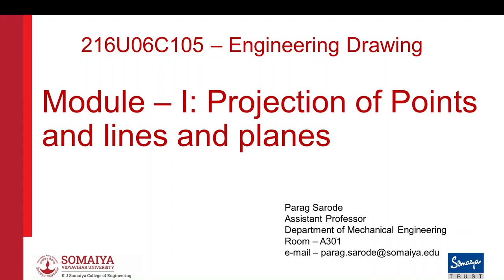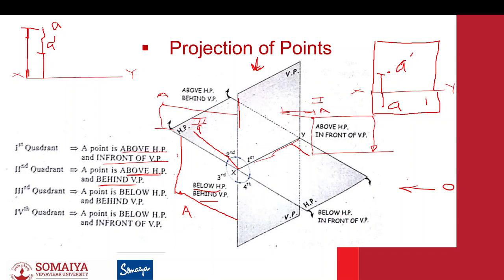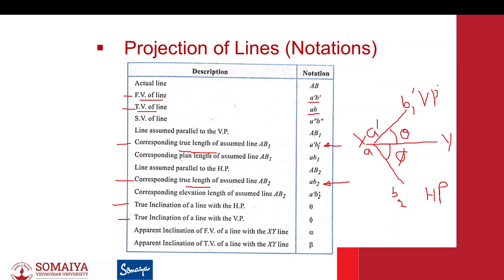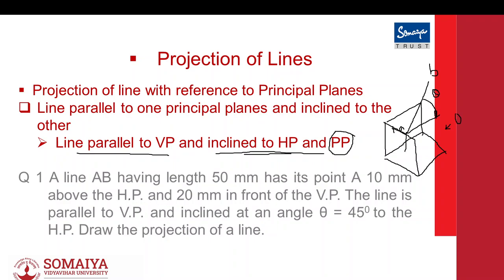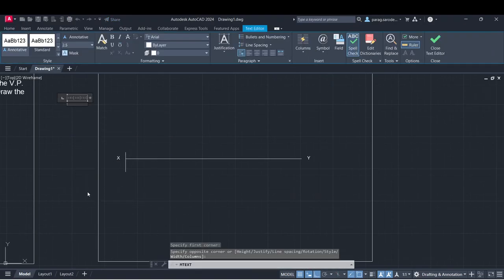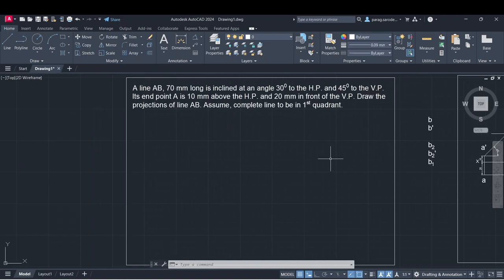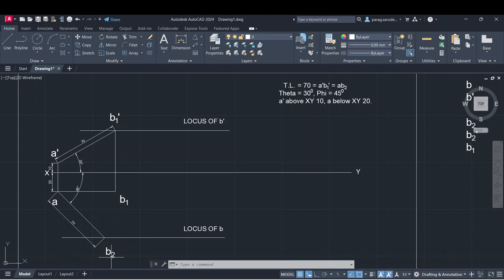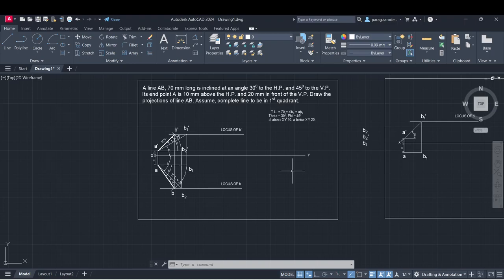Engineering Drawing: Projection of Points and Lines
Line Parallel to V.P. and Inclined to H.P.
Q. 1: A line AB having length 50 mm has its point A 10 mm above the H.P. and 20 mm in front of the V.P. The line is parallel to V.P. and inclined at an angle θ = 45 degrees to the H.P. Draw the projection of a line.
Line Inclined to both H.P. and V.P.
Q. 2 A line AB, 70 mm long is inclined at an angle 300 to the H.P. and 450 to the V.P. Its end point A is 10 mm above the H.P. and 20 mm in front of the V.P. Draw the projections of line AB. Assume, complete line to be in 1st quadrant.